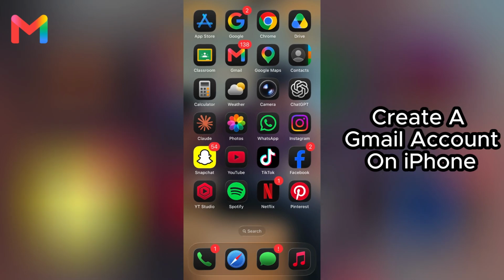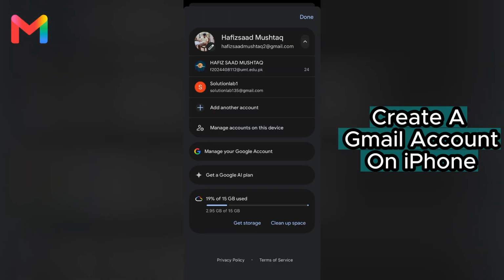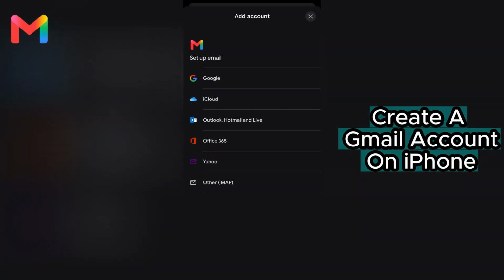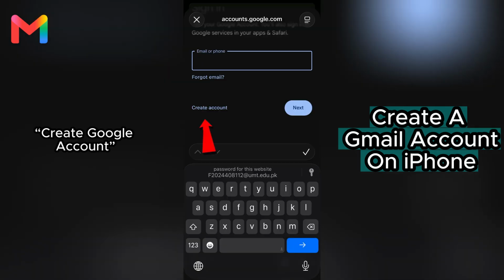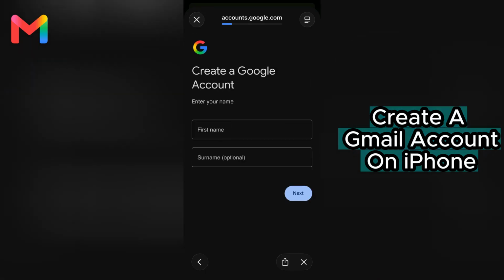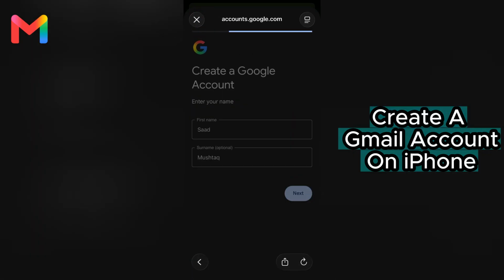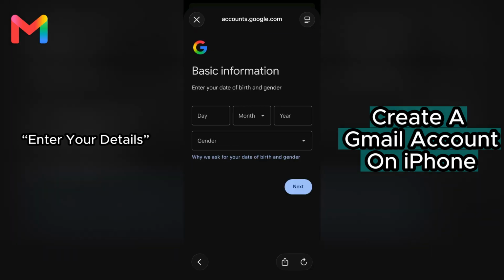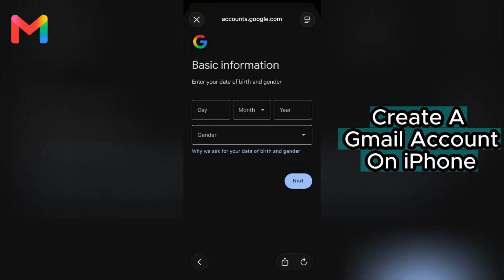How To Create A Gmail Account On iPhone - Step-by-Step Tutorial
In this video we will learn "How To Create A Gmail Account On iPhone - Step-by-Step Tutorial"

Discover how to create a Gmail account on iPhone quickly with this complete setup guide. Learn how to sign up for Google on iOS, configure your new Gmail app settings, and seamlessly sync your email on iPhone. Master your Apple device email setup effortlessly today!